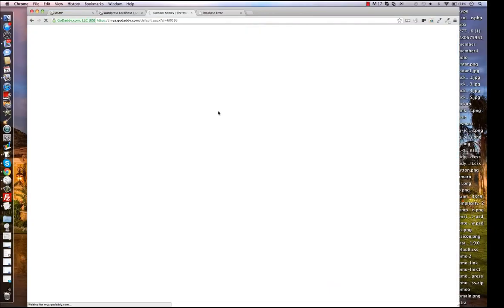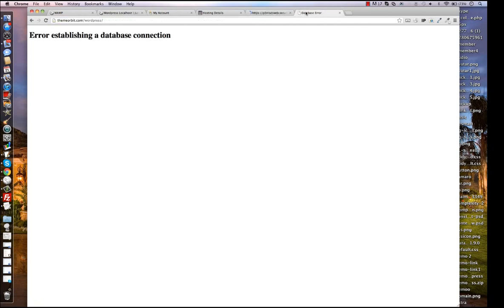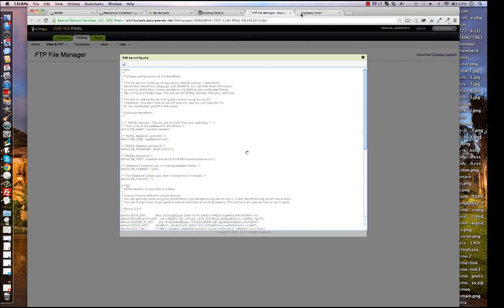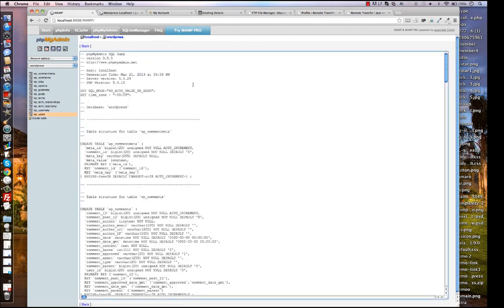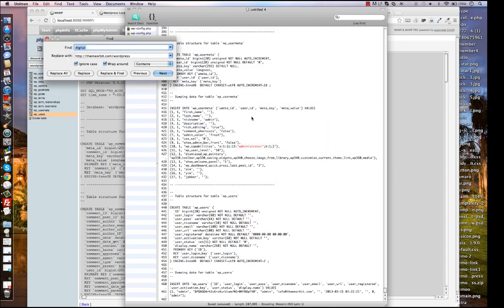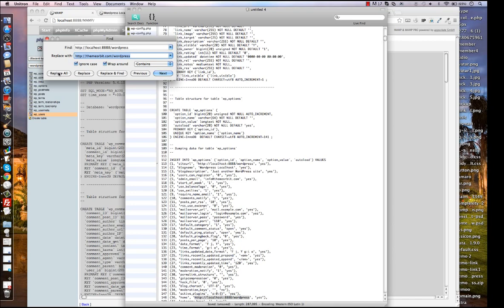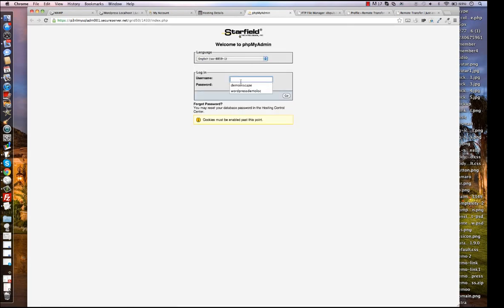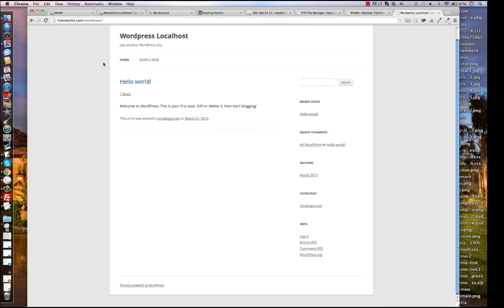How to Move Localhost to Remote Server